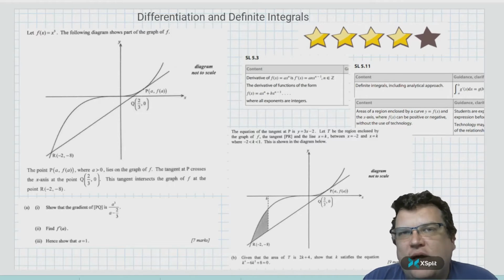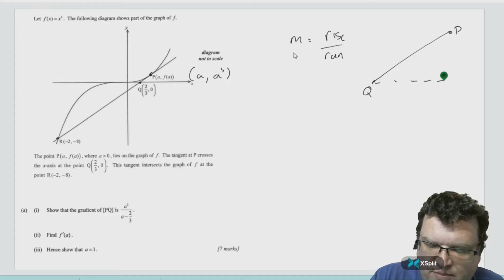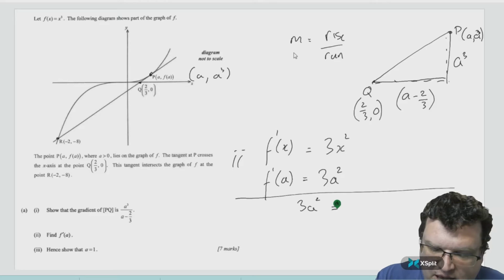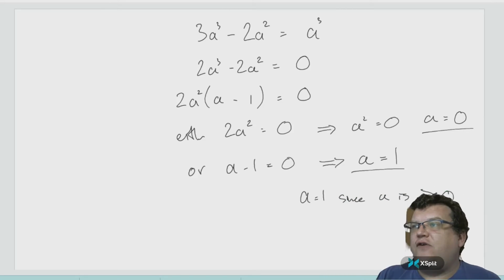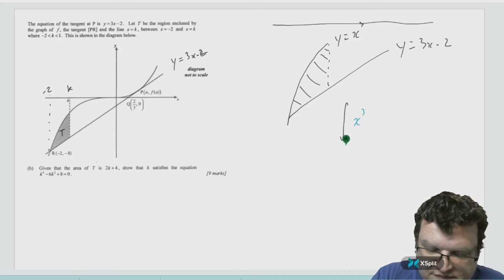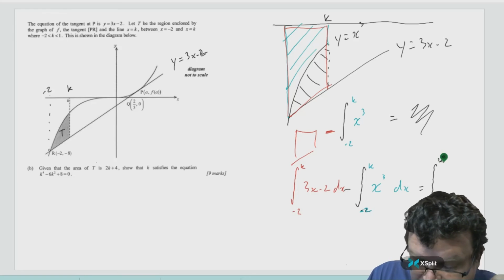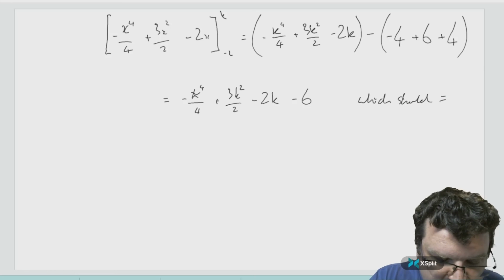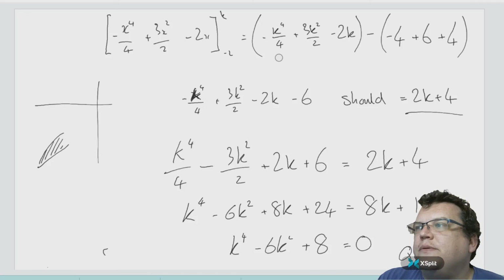IB Maths AA SL Pt6 - Differentiation and Definite Integration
Part 6 of this series looking at IB Maths SL AA exam questions. This question deals with an using differentiation to examine ine gradient of a tangent and using definite integration and the area between two curves to solve for a missing parameter.

You can find details about the tutoring I offer here: andycmathstutor.com